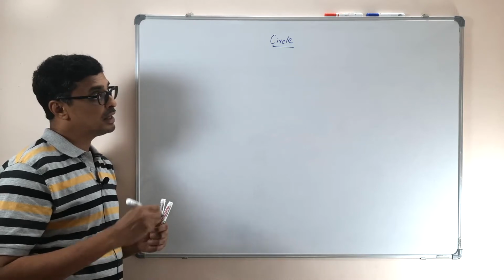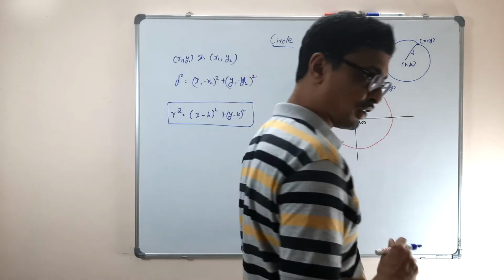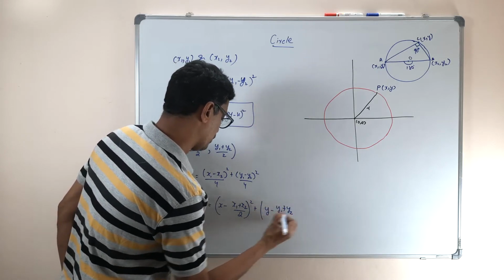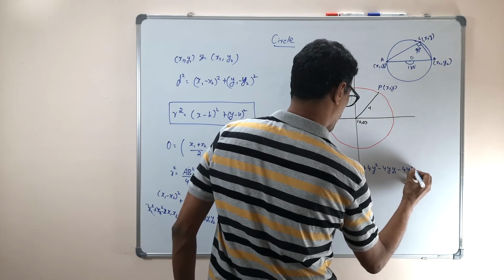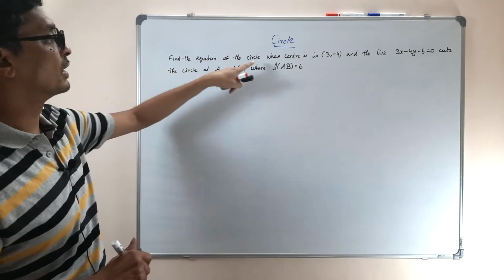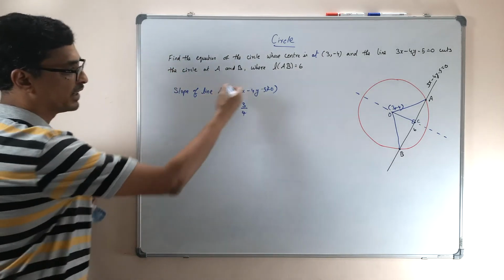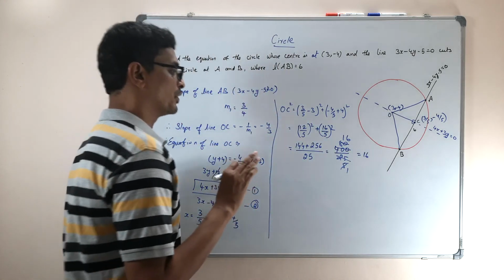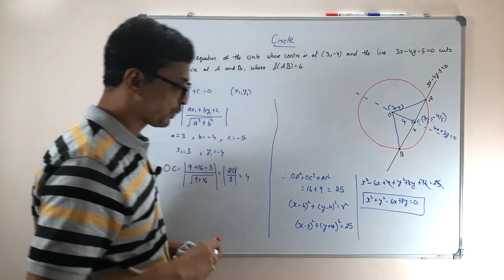6. Circles: (A) Equation of Circle